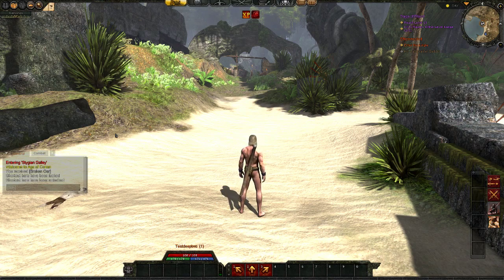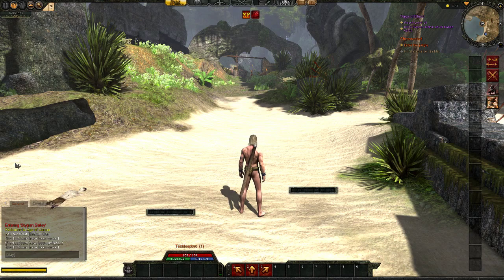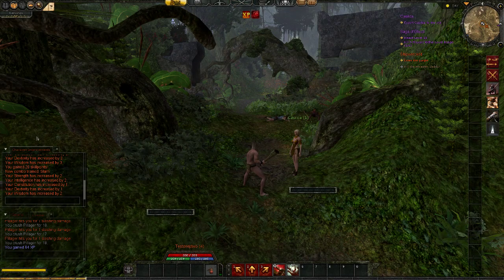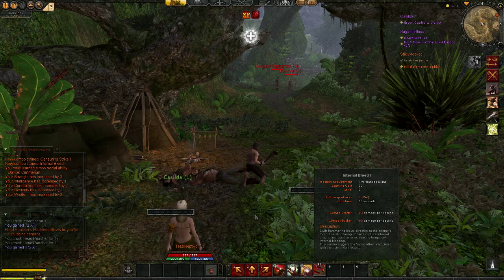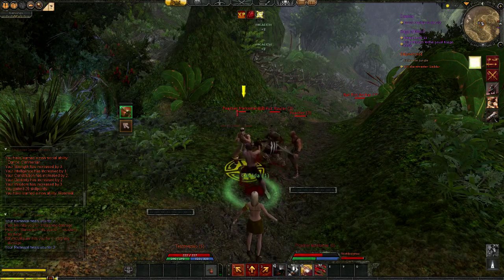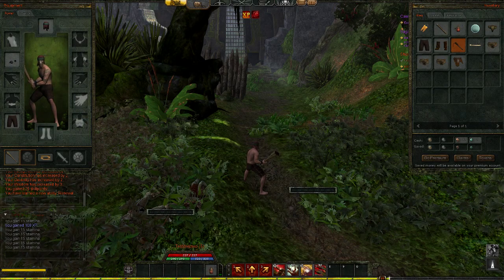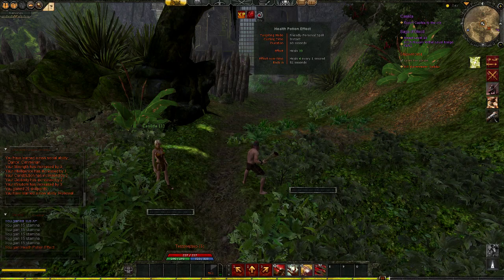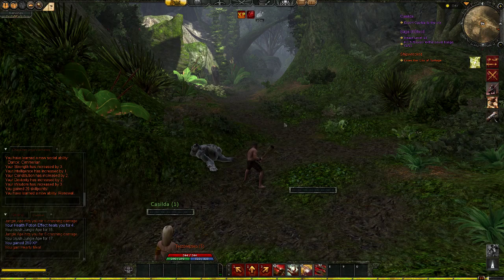Age of Conan Tutorial 9/11 - Advanced combat mechanics (BearShaman)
Age of Conan Tutorial

9. Advanced combat : Buffs / Debuffs / Crowd Controls (CC's)
Leveling up the Bear Shaman class to level 5

I am aware the mouse cursor does not correspond to the place on the screen where it is supposed to be. It is an unfortunate bug.